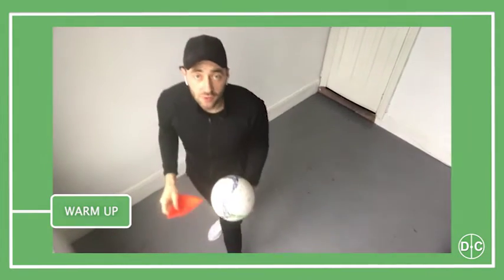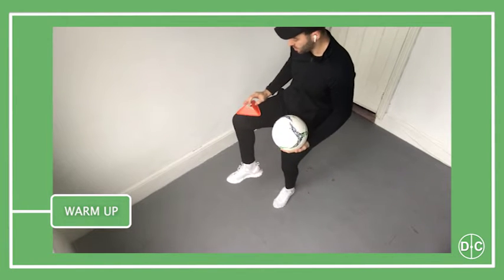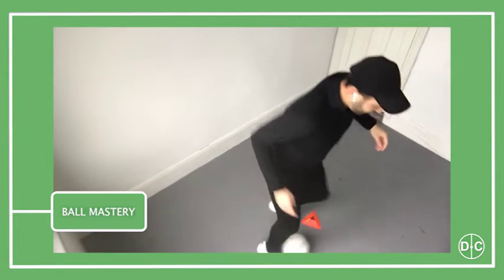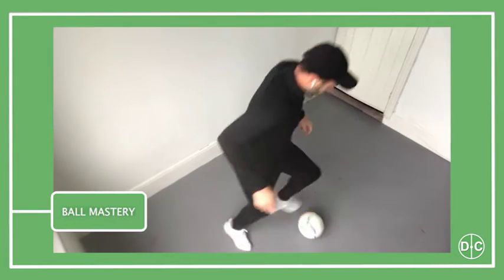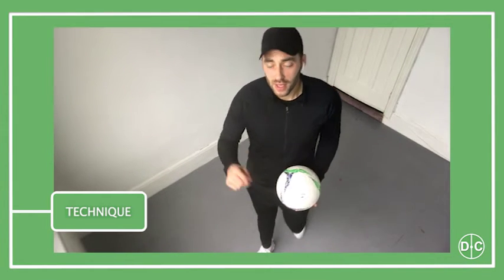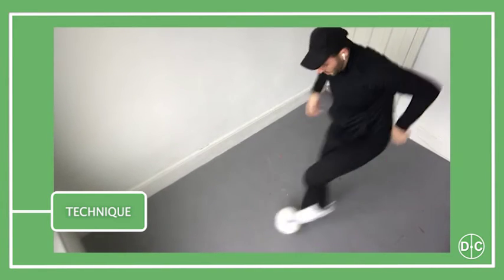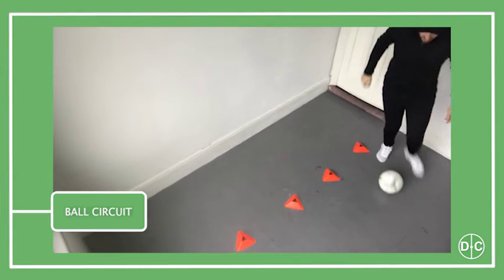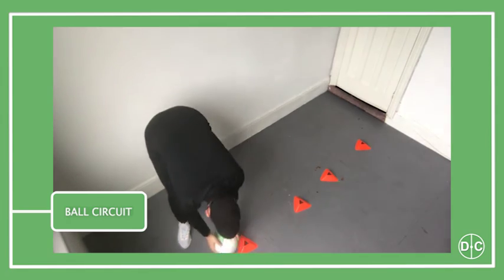Daily Coaching Lockdown Football Training Session #12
Join in with session number 12 of Daily Coachings lockdown football training sessions. The session is split in to 4 parts (Warm up, Ball mastery exercise, Technique of getting the ball up in the air and a Ball circuit exercise).

All you need to take part in the session is a ball and objects from around the house.

Check out some of the other great Daily Coaching content, interviews and resources which are uploaded daily or if you wish to get in contact then follow the below social media outlets and details.